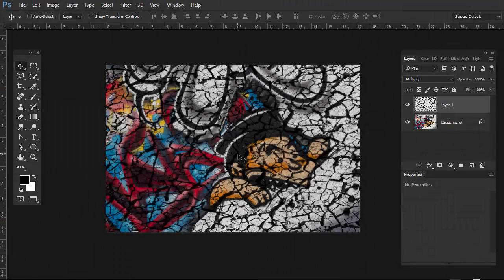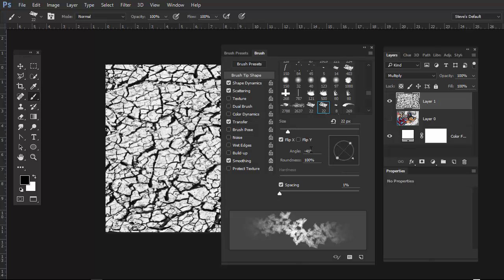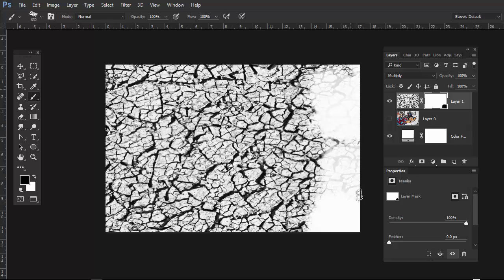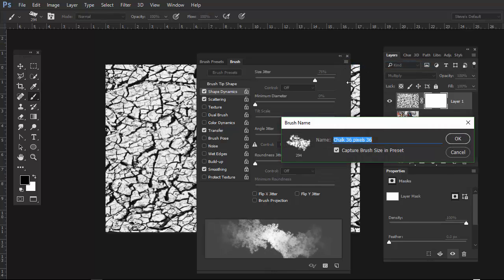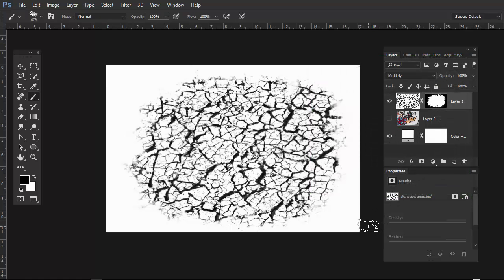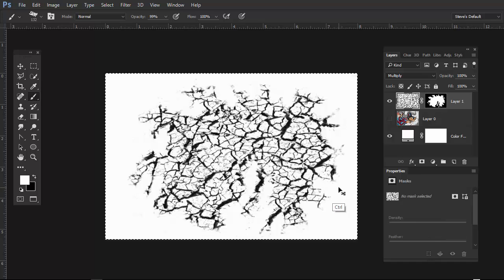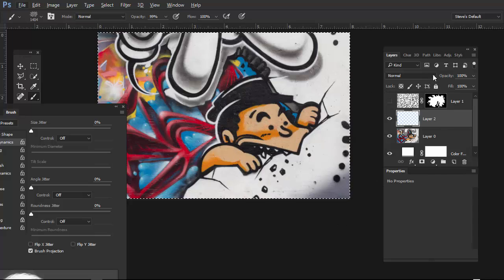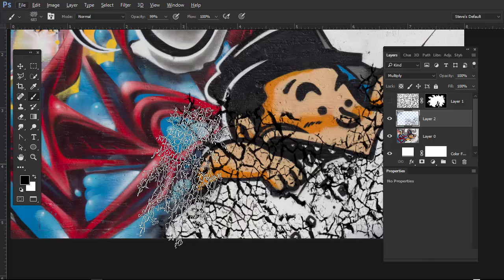Create Photoshop Texture Brushes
Creating texture brushes in Photoshop from photographic content.